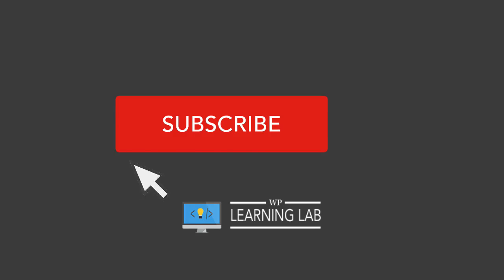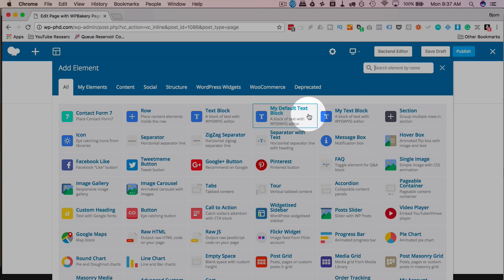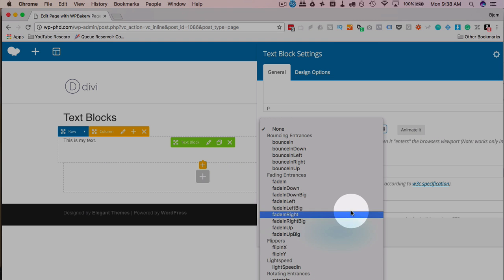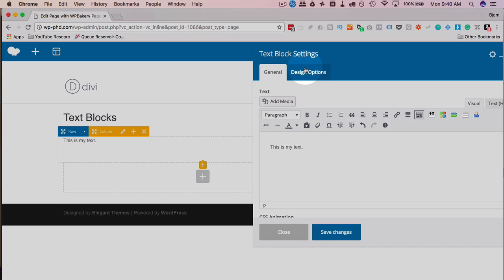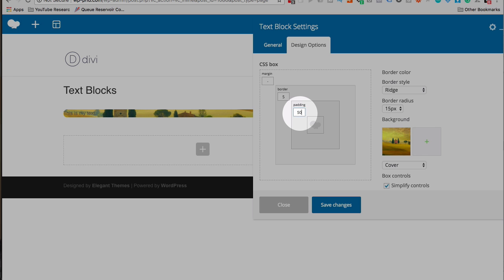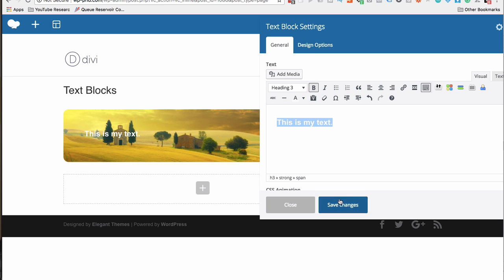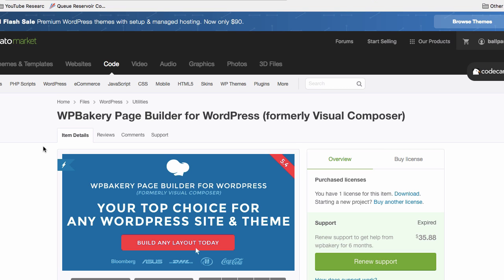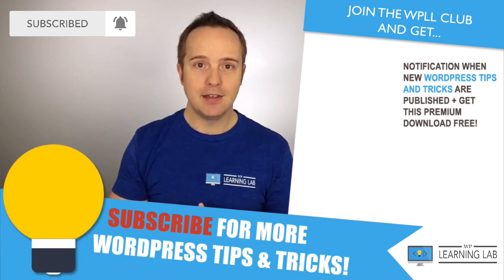WPBakery Page Builder Text Block Walkthrough - WPBakery Tutorials Part 10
The WPBakery Page Builder Text Block is one of the most used WPBakery Page Builder Elements. It is a full WordPress WYSIWYG editor that also gives you easy access to CSS and animations as well.